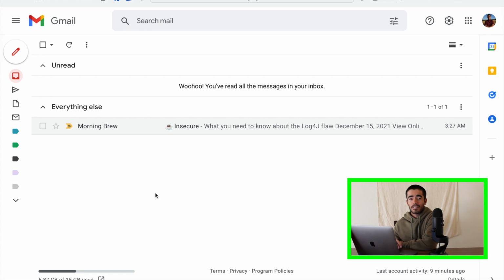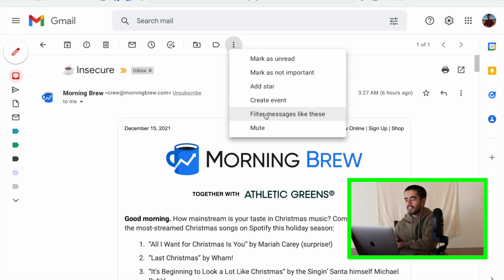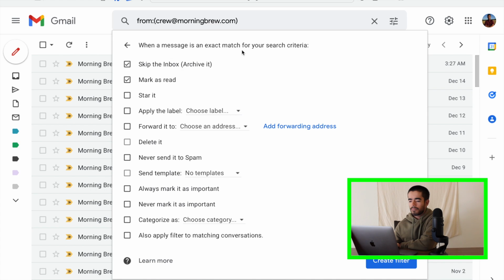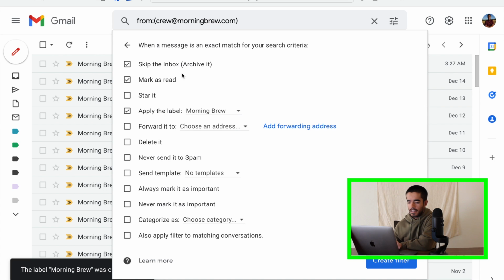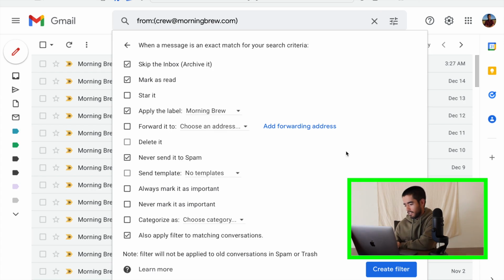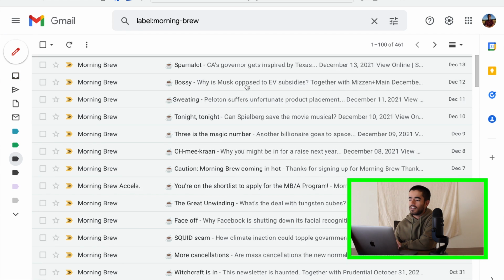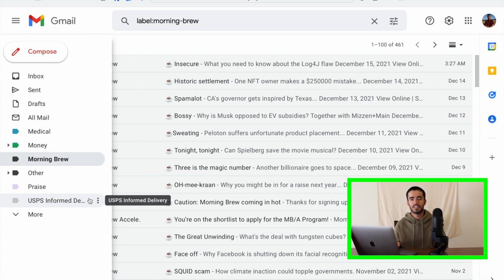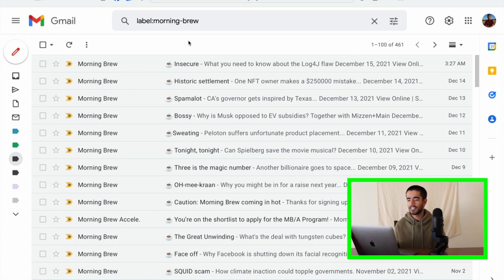How to Use Gmail Filters & Move Toward Inbox Zero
In this video, I go over how to create email filters for your gmail inbox. This is a GREAT first step on your way to owning the organization of your email inbox and thus, Inbox Zero. In this video, I make a Gmail filter for Morning Brew, the newsletter to show you how making filters can really make things organized for you in your inbox.